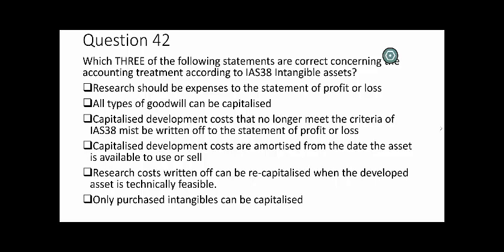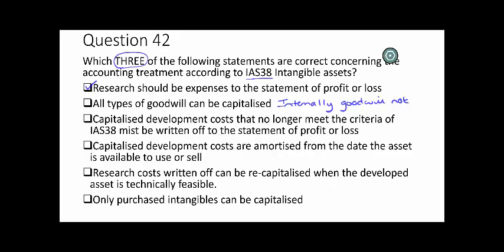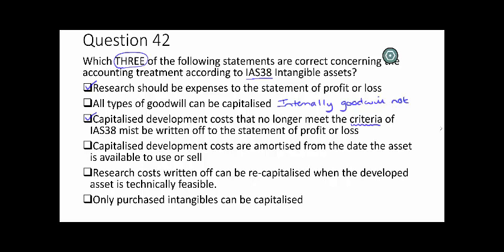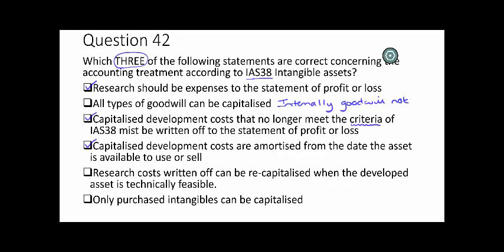CIMA F1 Q42